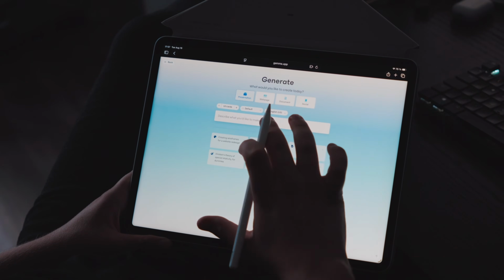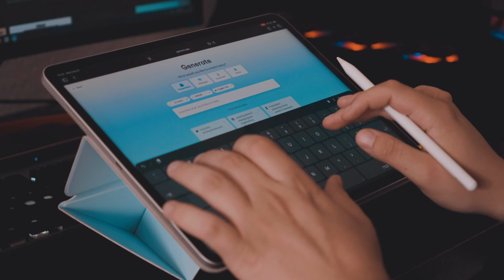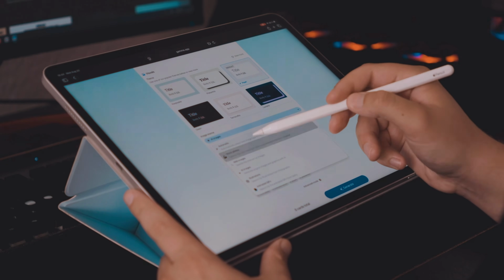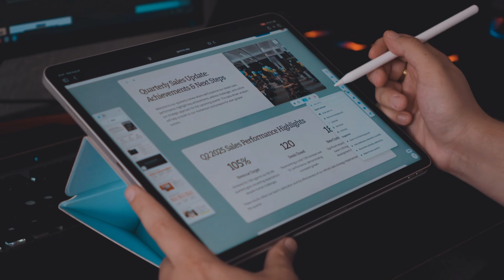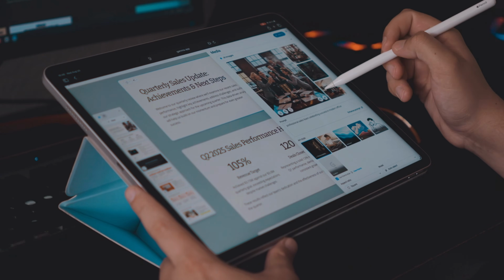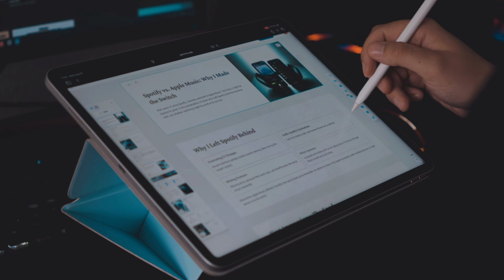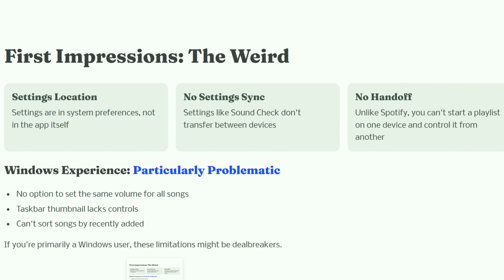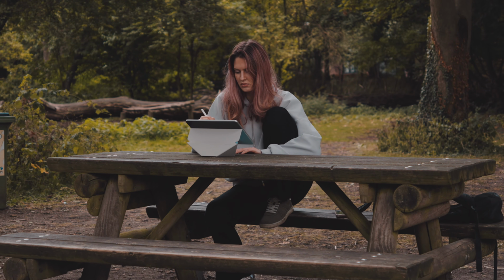Why Everyone’s Switching to This AI App | Gamma App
Sometimes a deadline hits and the last thing you want is to spend hours messing with slides in PowerPoint.
That’s where Gamma comes in.
In this video I build a full presentation from a single prompt, clean it up step by step, and show you how the workflow stays simple whether you’re starting from scratch or importing messy notes.

Everything runs right in the browser, it works on any device and collaboration is built in, so it feels less like “making slides” and more like just getting your idea across fast.

iPad Keyboard
4K WebCam
Gaming Controller
Thunderbolt 5 USB-C Cable
SD Card
USB 3.2 Gen 2
LED Light
Wireless Microphone
iPad Pro
iPhone 16 Pro

gammapartner madewithgamma. (Optional